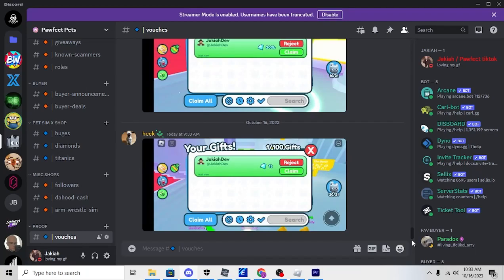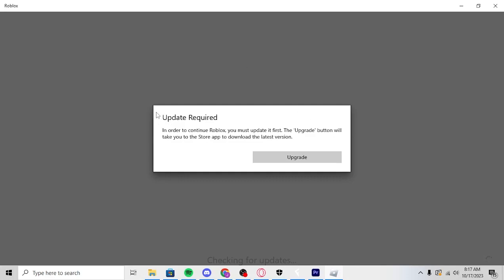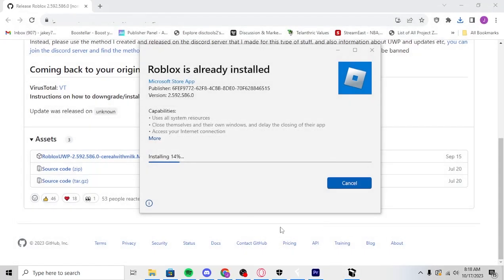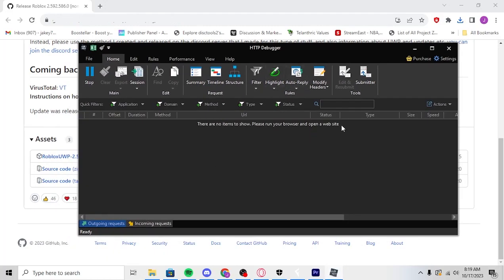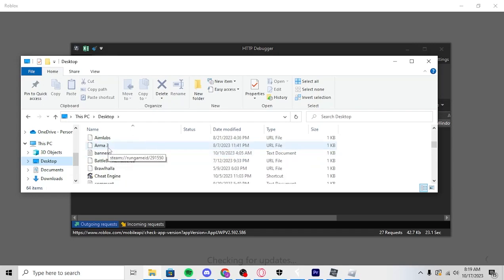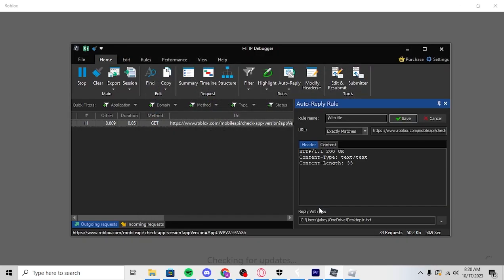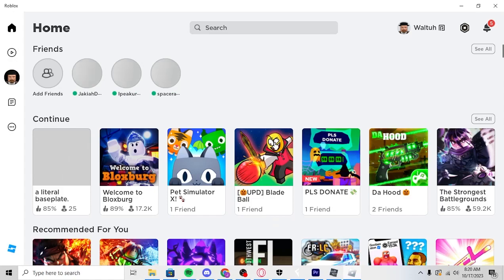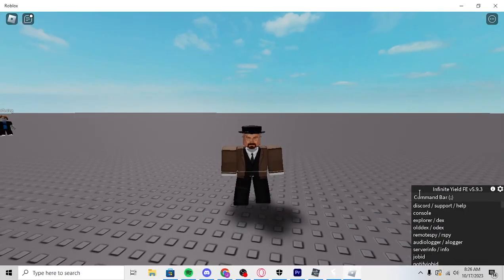[NEW] How To Bypass Roblox Update Required | Microsoft Roblox | Fluxus Executor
▬▬▬▬▬▬▬▬▬ [ ✔️ Step 1 (Downgrade) ✔️ ] ▬▬▬▬▬▬▬▬▬

READ BEFORE HTTP DEBUGGER - make sure when you open it when it prompts to decrypt ssl you click it and press yes, if you press no nothing will pop up and you will have to reinstall the debugger

▬▬▬▬▬▬▬▬▬▬ [ ✔️ Step 3 (notepad) ✔️ ] ▬▬▬▬▬▬▬▬▬
{"data":{"UpgradeAction":"None"}}

If issues with fluxus, you can use electron (link above is fluxus, link below is electron)

▬▬▬▬▬▬▬▬▬▬▬▬ [ ✔️ Summary ✔️ ] ▬▬▬▬▬▬▬▬▬▬▬
Topics
Arceus X
Roblox
Roblox Scripts
Pastebin
Script Pastebin
Synapse
Krnl
Fluxus
bypass update
roblox update
roblox update required